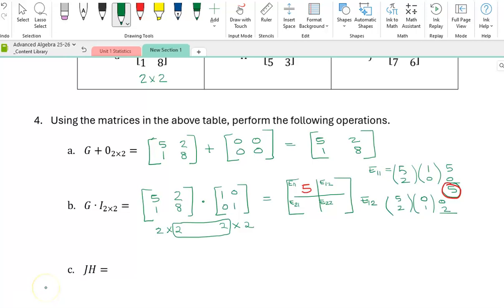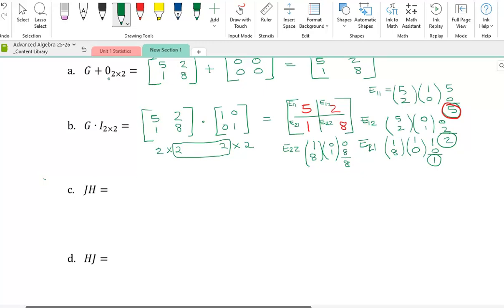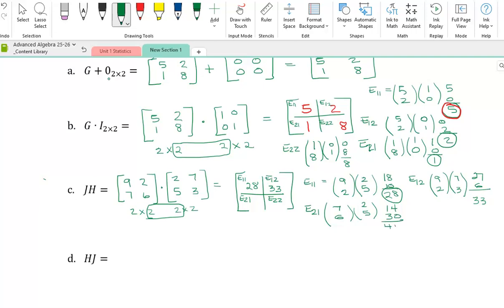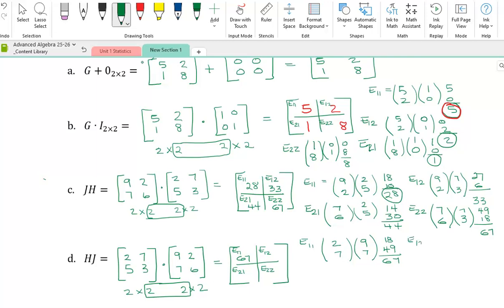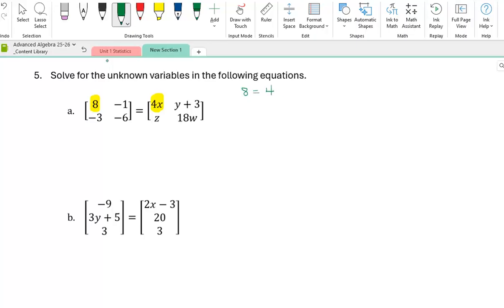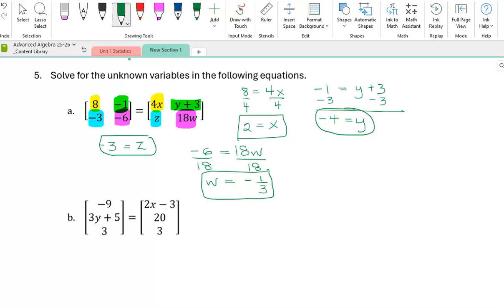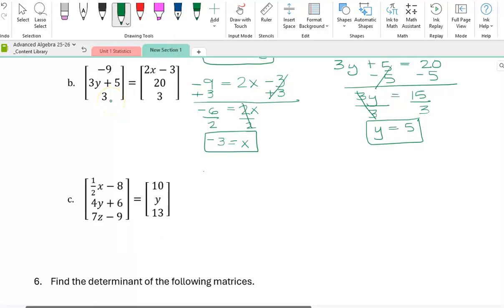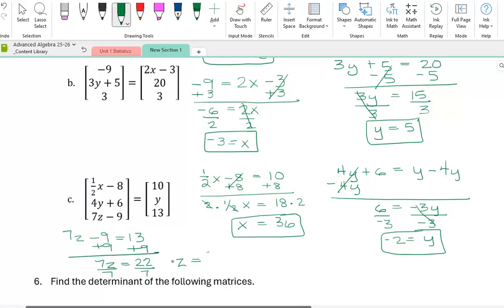Topic 2 Quiz Review part 2